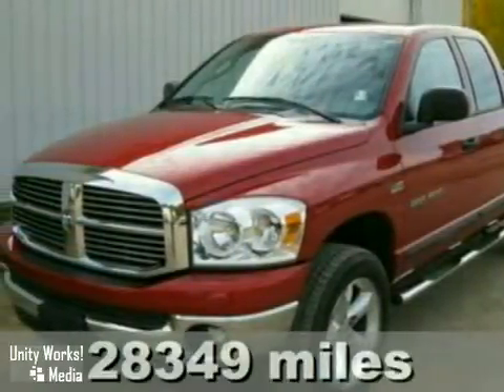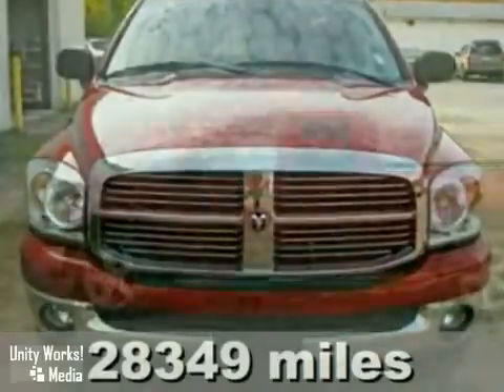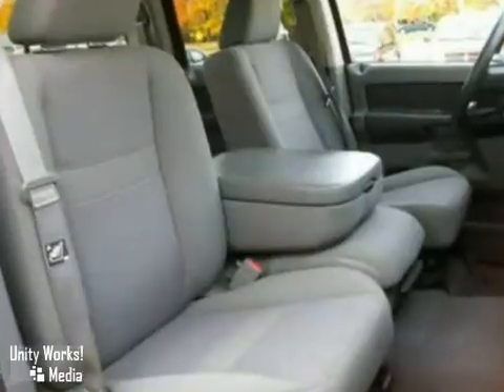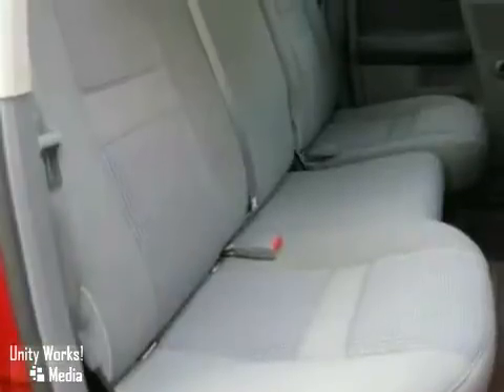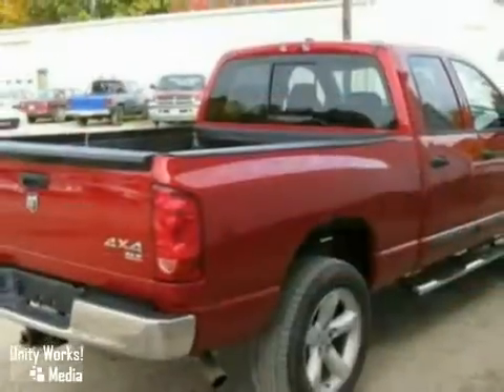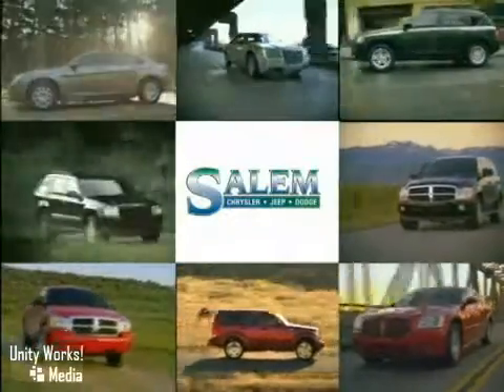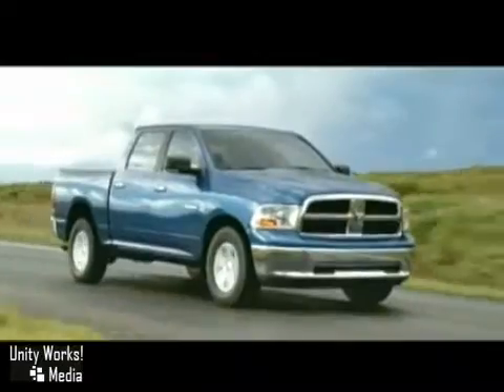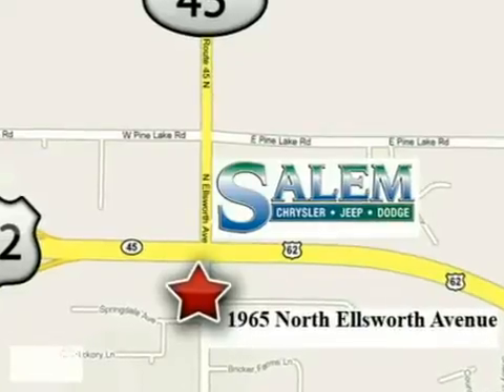2007 Dodge Ram 1500 Truck in Salem, OH 44460 - SOLD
SOLD SOLD - Take a look at this pre-owned 2007 Dodge Ram 1500 Truck, Stock: 16666. Salem Chrysler Jeep Dodge 1965 North Ellsworth Ave Salem OH, 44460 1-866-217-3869 Salem Chrysler Jeep Dodge - serving...